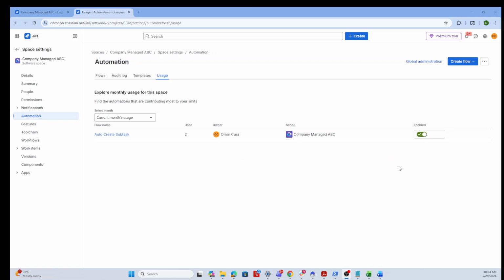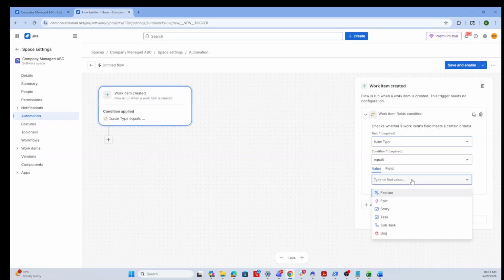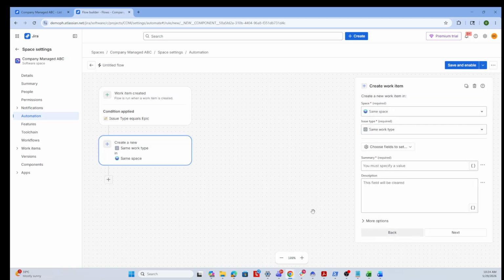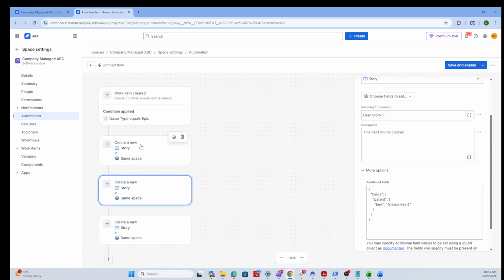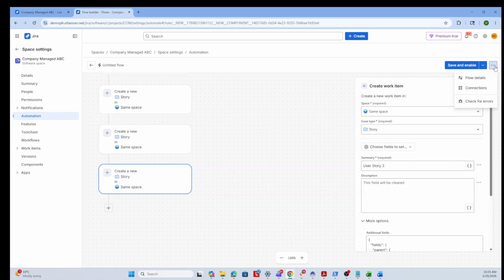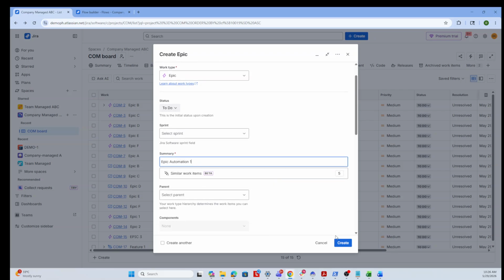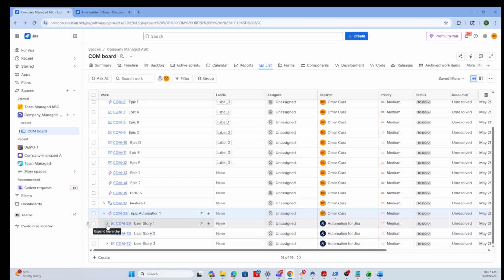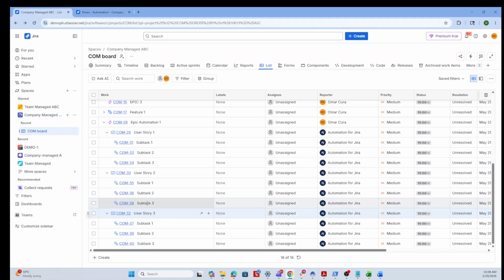Jira Tutorial: Part 2 Automation for Auto-Creating Subtasks and User Stories